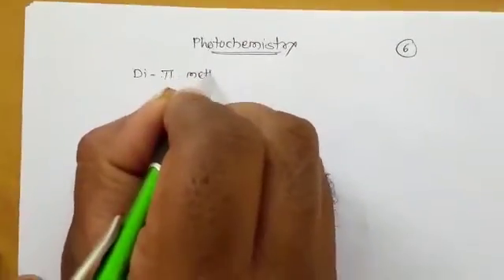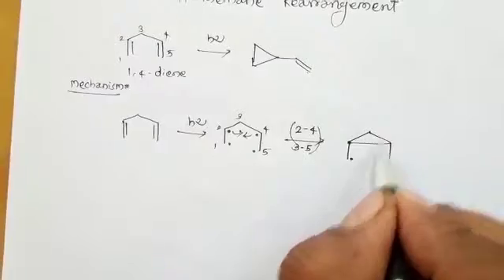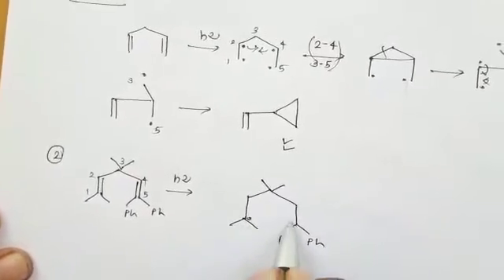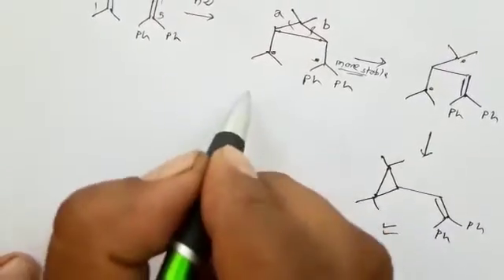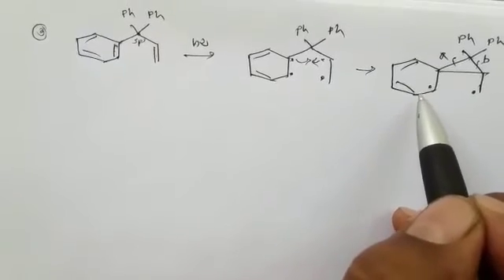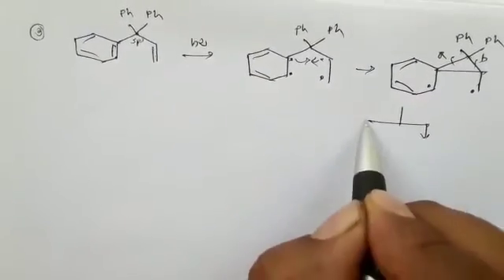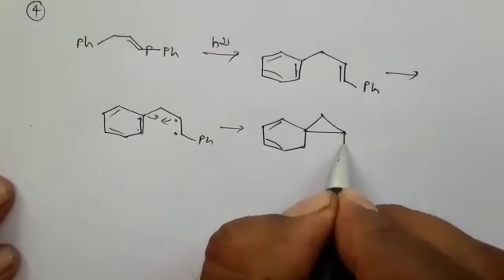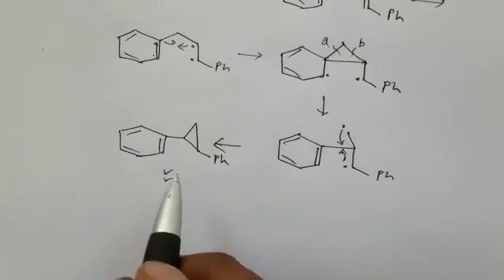Photochemistry :Di-pi-Methane Rearrangement : by Prof. Dr. Sharad Pasale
Photochemistry lecture series By Prof Dr. Sharad Pasale For NET, SET, M. Sc. Students.